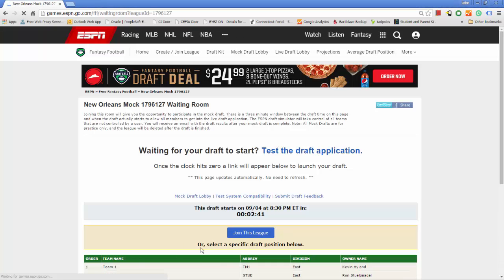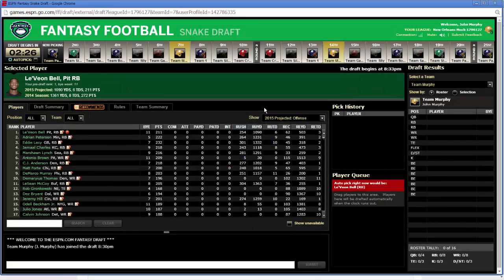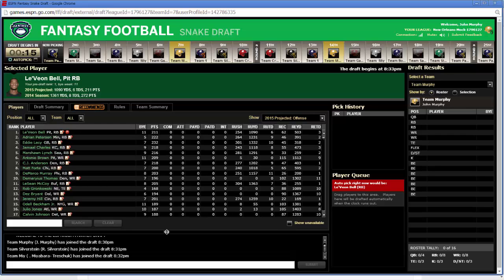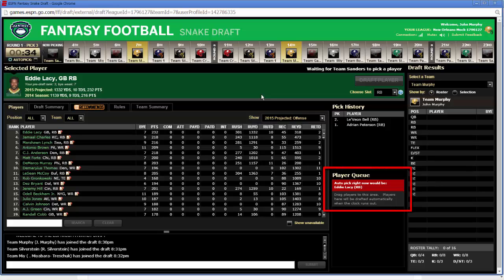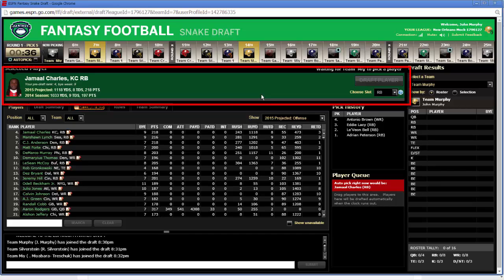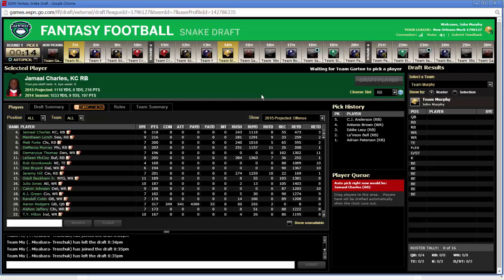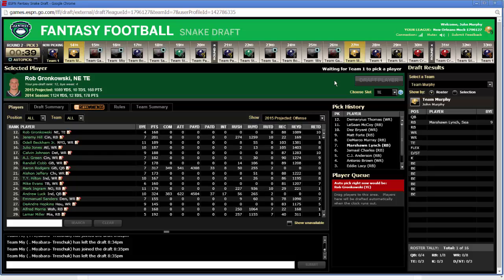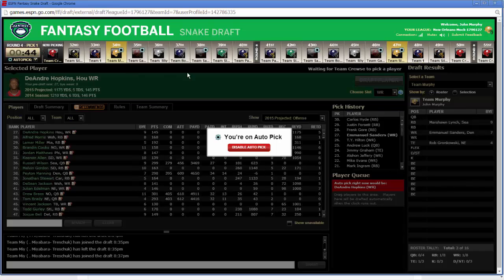Online Draft Example Using a Mock Draft